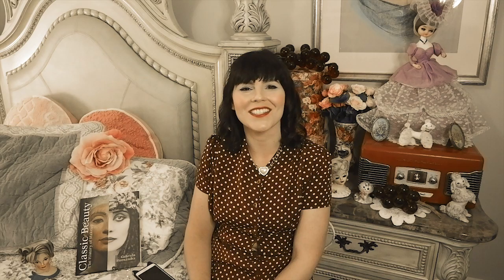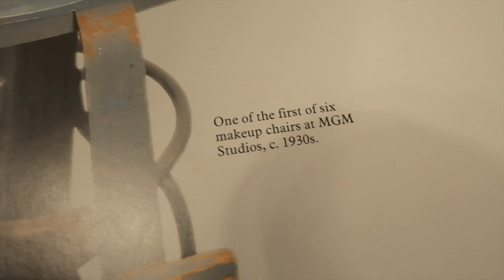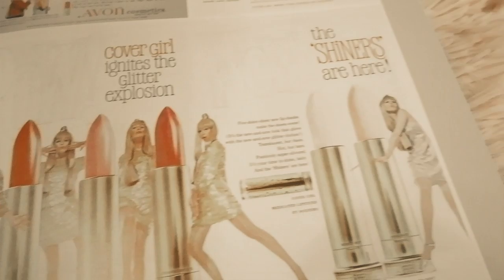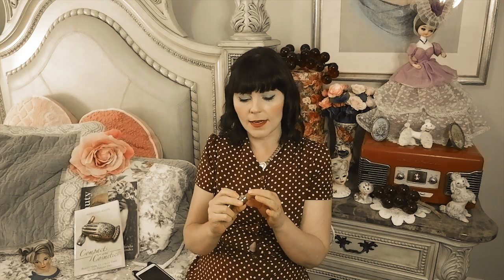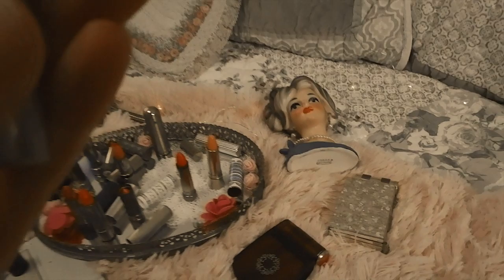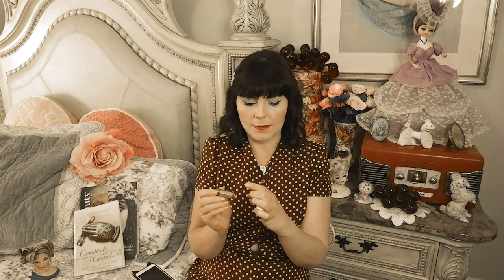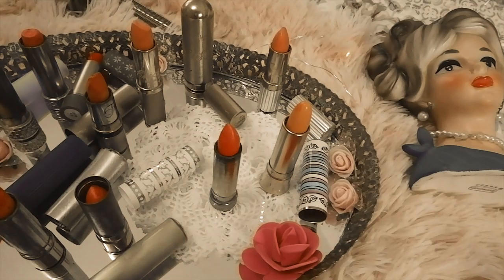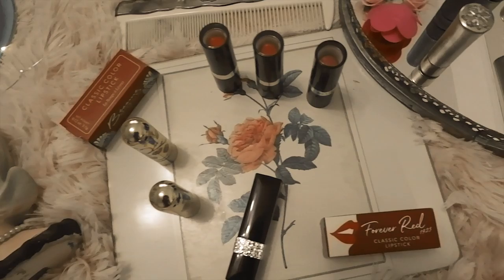The History of Lipstick / My Vintage Lipstick Collection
Hello lovelies, I have been buying lots of vintage lipstick on eBay and thought it would be fun to talk about the history of lipstick. Most of my collection is from the 1950s and 1960s. I may have one lipstick from the 1930s, but I am not 100% sure. I would love to collect some older lipstick from the 1920s. Let me know what your favorite decade is for lipstick.
Besame Cosmetics:
1925 - FOREVER RED LIPSTICK

 1884 AD
A French perfume company named Guerlain became the first company to produce lipstick commercially. Their lipstick was made with deer tallow, beeswax, and castor oil wrapped in a silk paper.

1915
Lipsticks in cylindrical containers were invented by Maurice Levy.

1920s
By 1920, lipstick had made a permanent place in the daily lives of women. In 1923, James Bruce Mason Jr. invented the swivel up lipstick tube and gave us modern lipstick as we know it today. The fashion icons of the day were the silent era movie stars, and people re-created their dark lips. Plums, aubergines, cherries, dark reds, and browns were the most sought after colors in the 1920s.

Helena Rubenstein invented the cupid’s bow lipstick that promised to give the coveted shape to the lips. Women also used stencils to achieve the desired cupid’s bow shape of the lips.

It was also in the 1920s that the first wave of feminism came about and women demanded more rights including the right to vote. Lipsticks at that time were considered a symbol of feminism.

It was also during this era that French Chemist Paul Baudercroux invented lipstick Rouge Baiser which was supposed to be ‘kiss-proof’ but was quickly taken off the shelf as women found it difficult to get rid off. Companies like Chanel, Guerlain, Elizabeth Arden, and Estée Lauder, started selling lipsticks.

1930s
Lipstick was still popular during the depression in the 1930s.
  After the jazz baby era of the 1920s, 1930s was all about elegant and matte finishes. Max Factor started selling lip glosses and became a huge hit among the masses as earlier it was only reserved for Hollywood actresses. Hit by the depression, lipstick was an affordable luxury for the women in this era. Deep plum and burgundy were some of the preferred shades of this era.

1940s
Going through the perils of the Second World War, women in the 1940s took to laborious jobs with men at war frontiers. The supplies of all materials were scarce, and as for lipsticks, the metal tubes were temporarily replaced with plastic and paper. Women were encouraged to wear reddest of the lips to boost morale during the grim time of the war. Besame’s American Beauty was one of the most popular shades of red.

1950s
This was the era when Hollywood glam icons such as Grace Kelly, Marilyn Monroe, Audrey Hepburn, and Elizabeth Taylor were setting the trends all over the world. Women wanted to look like their favorite Hollywood actresses, and lipstick was popular than ever. Bold red lips were especially popularized by Marilyn Monroe, and Elizabeth Taylor and women in 1950s embraced the trend. Estee Lauder’s Envious was one of the popular shades.

It was also during this era; Hazel Bishop successfully came up with a ‘kiss-proof’ lipstick. Soon enough, ‘Revlon’ came up with their range of smudge-proof lipsticks and then began the war of brands started.

1960s-1970s
Lipstick drew inspiration from arts, and popular culture and a variety of shades came and went from the fashion scene. There was something to suit everybody’s preference. In 1973 Bonnie Bell introduced, ‘Lip Smackers,’ that is lipstick with flavors. These became an instant hit with the younger crowd.